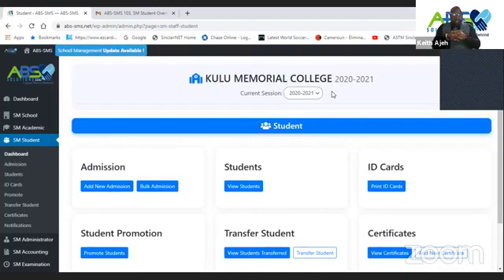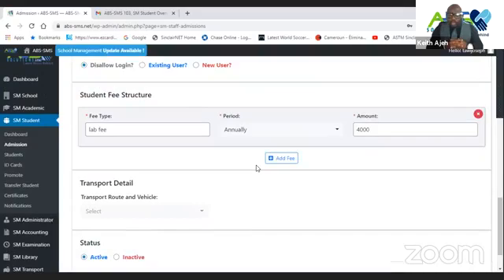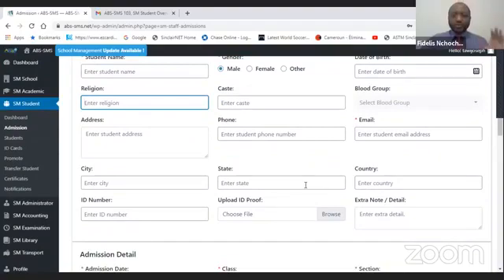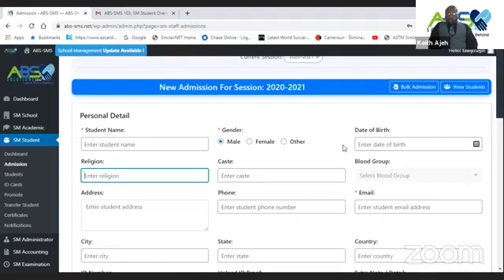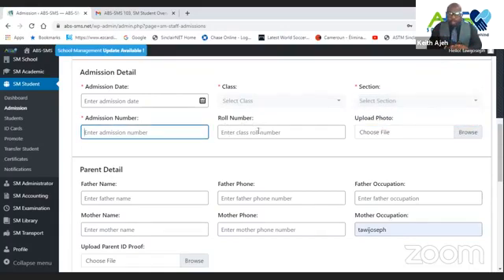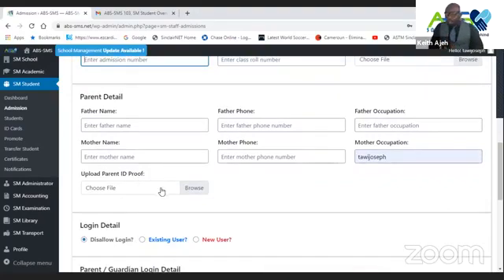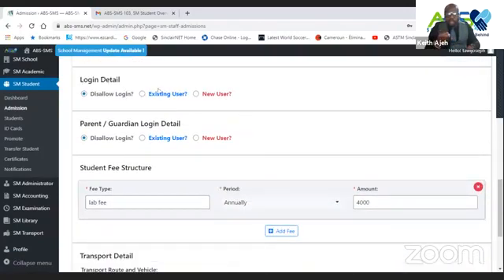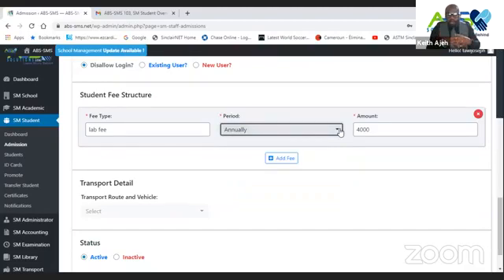ABS SMS 103, SM Student Module Overview Part 2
Are you looking for a School management Software for your school?
ABS-SMS is the best u can find.
This video basically explains some functionalities under the 103 SM Student module in ABS-SMS .

for more amazing products and services